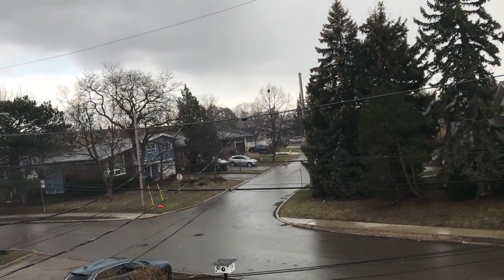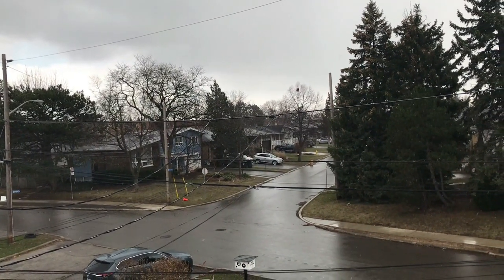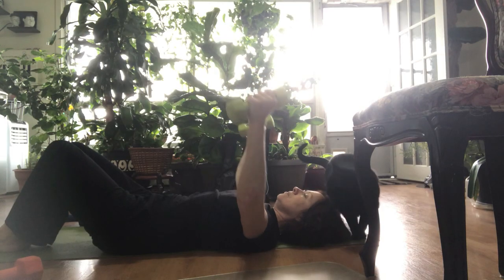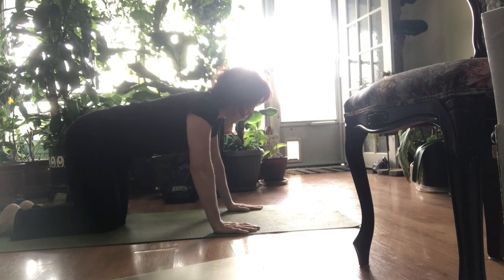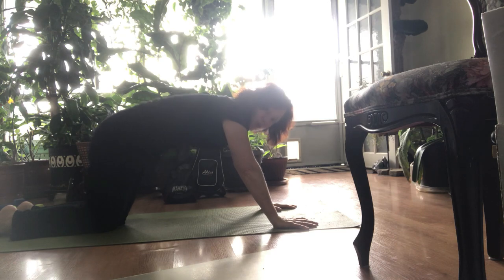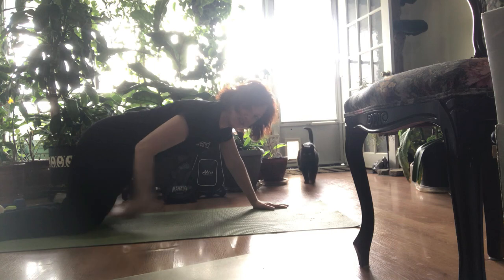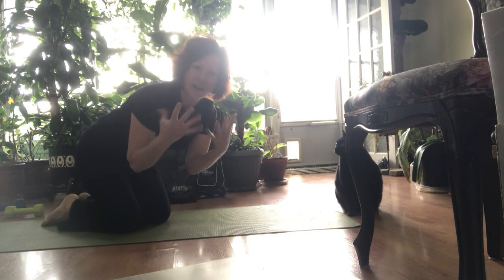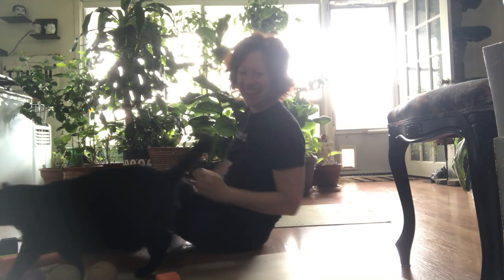A How To Upper Body Resistance Training Workout | Functional Fitness For Every Age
In this video I show you a few upper body exercises while explaining the importance of form, flexibility, posture, correct weight, and how to breath for maximum energy and strength. Having strong muscles doesn't mean you have to be a body builder or lift extra heavy weights. Instead, you simply need to know how to challenge your body in such a way that your muscles respond in a positive way. Functional fitness means you have the strength required to perform daily tasks regardless of your sex or age. Things that contribute to lack of muscle mass and strength include a low protein diet, illness, aging, and a sedentary lifestyle. For these reasons, I encourage you to eat adequate protein and engage in daily resistance training, flexibility, and cardiovascular activities. As always, listen to your body and give it two or three days of rest time in between working the same muscle group.
The Intuitive Body Foodie Network - an intuitive body-conscious approach to diet, health & fitness through radical self-care, natural pain management, shamanic reiki, gardening, yin cat yoga, wilderness camping, hiking & barefoot hiking, resistance training, thrift shopping, fermented food recipes, and low carb ketogenic style recipes. Food for body, mind & soul.